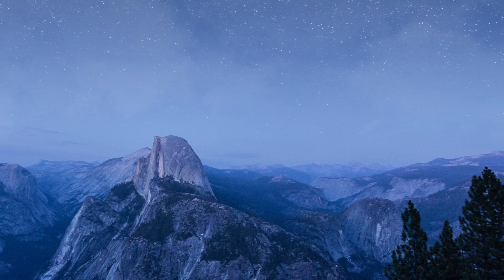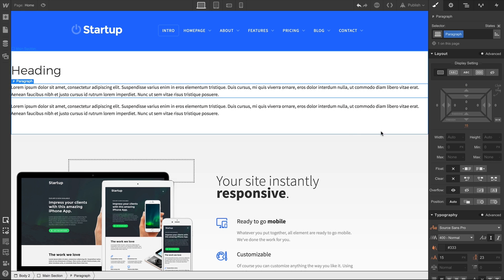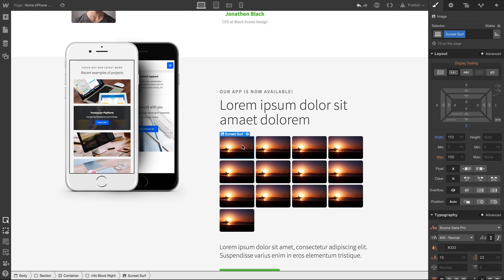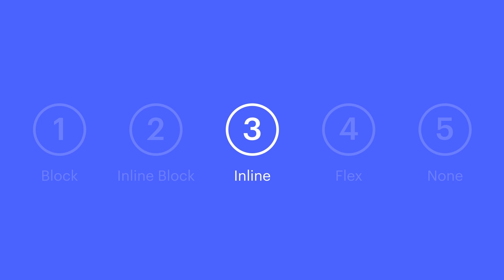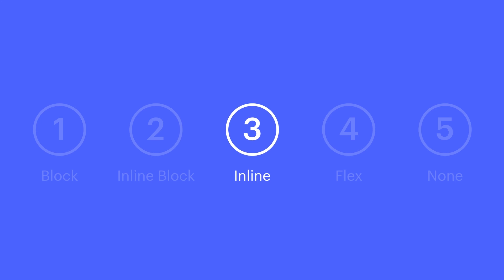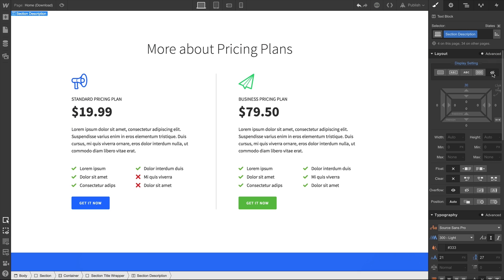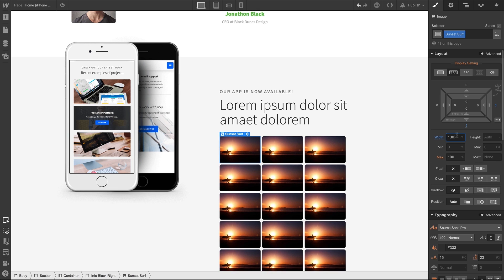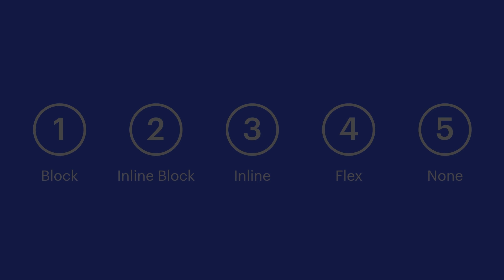(Newer version available — see description) Display settings (using the Old UI)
In Webflow (and web design generally), the display setting you set an element determines its behavior in a layout. Generally speaking, elements either stack on top of each other (vertically) or lay out side by side (horizontally), depending on what display setting is used. The beauty is that you can change the display of any element.

In this video, we’ll be covering the five display settings available:

1. Block
2. Inline-block
3. Inline
4. Flex
5. None